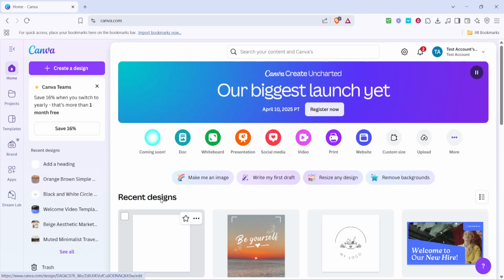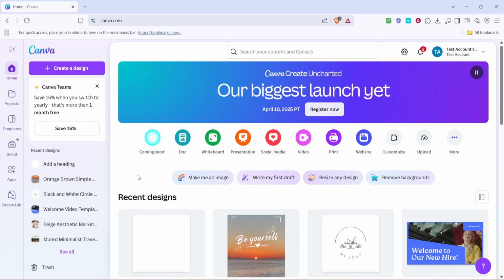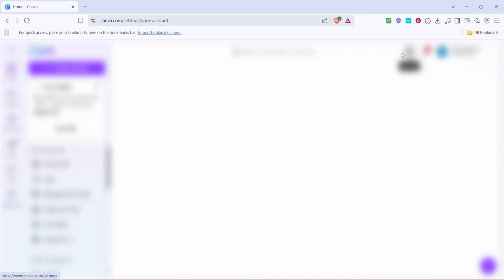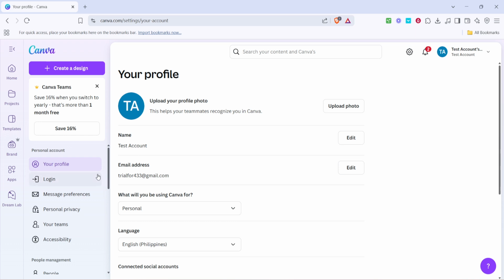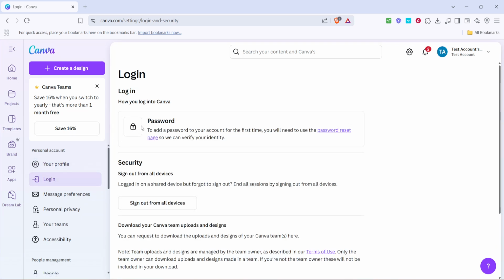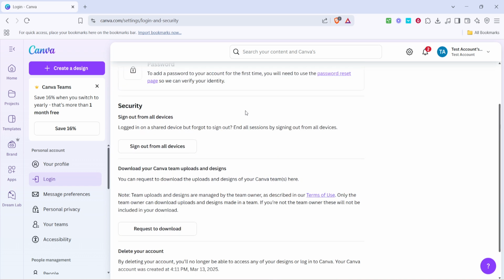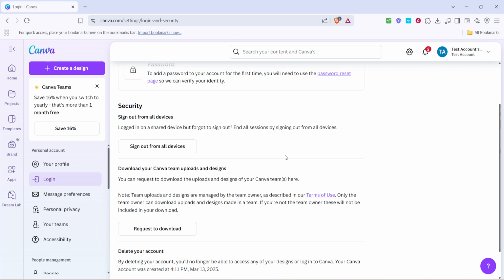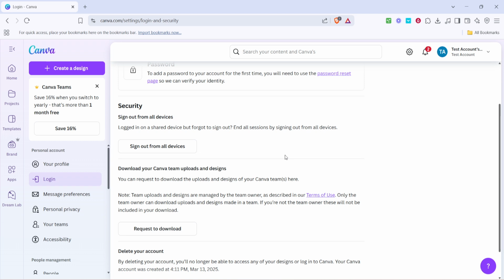How to Sign Out of Canva on All DevicesHow to Sign Out of Canva on All Devices (Full 2025 Guide)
How to Sign Out of Canva on All Devices (Full 2025 Guide)